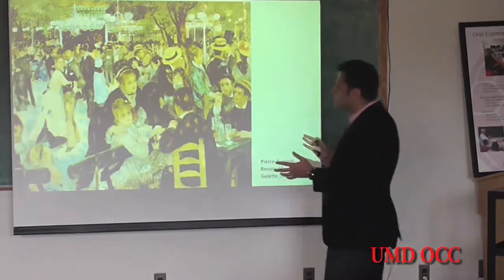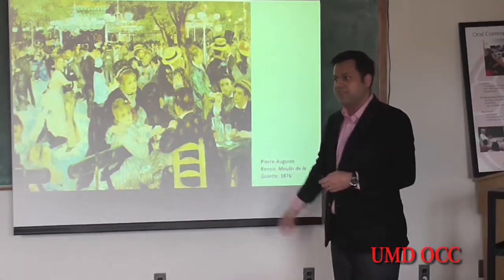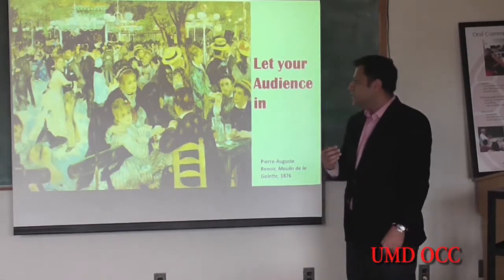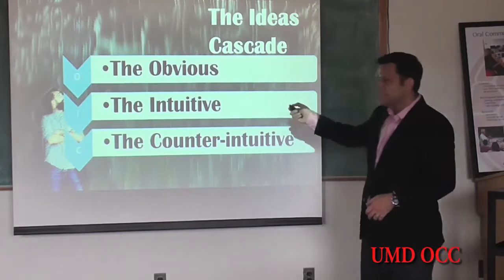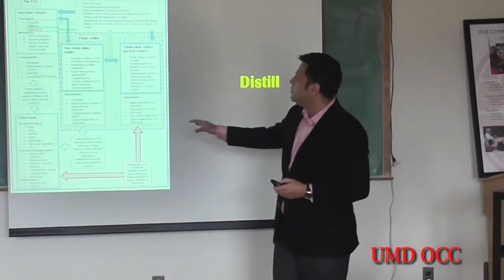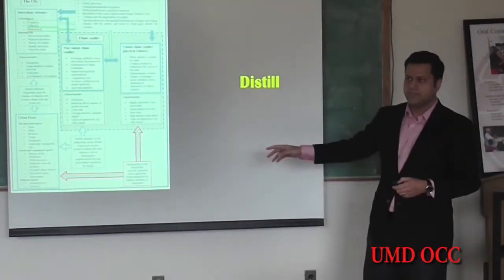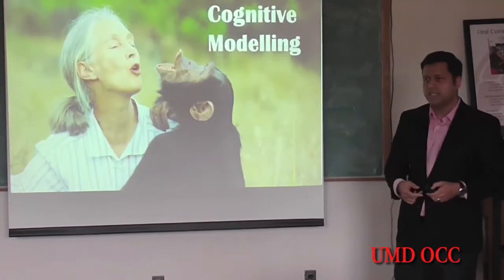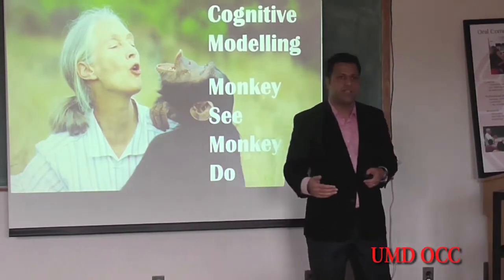Communicate Scientific Ideas Effectively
Science Communication Workshop (Presenter: Zubin Adiranvala, 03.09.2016)
STEM (Science, Technology, Engineering, Math) fields are filled with jargon, formulas, theories, and laws. Within oral presentations, we must find a way to make this material understood by all individuals, regardless of their science-background. Explore techniques to making your STEM material more accessible without losing the quality and integrity of it
Compliments: Oral Communication Center (OCC), Department of Communication, University of Maryland, College Park. Filmed by Sean Sulin (OCC Senior Peer Consultant); Edited by Rebecca Fan (OCC Media Technician)